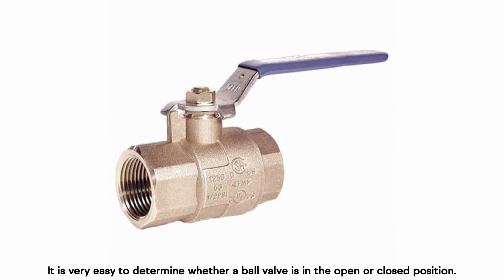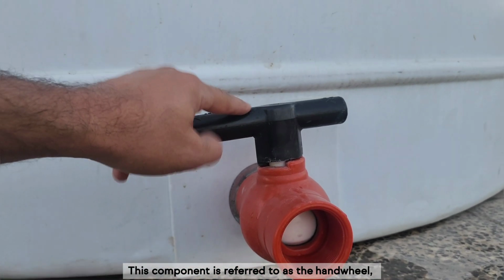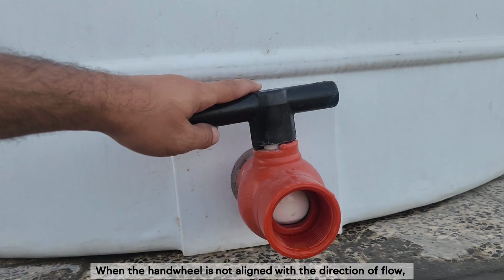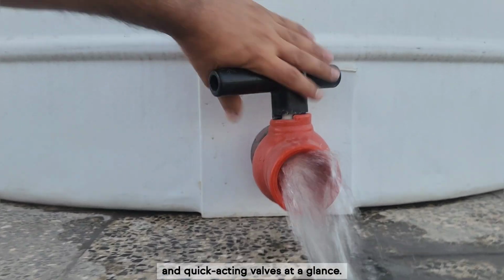How Ball Valves Work | How do you Know if a Ball Valve is Open or Closed | Types of Valves | DIY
flanges
pipes
pipe
flushing
cleaning
pigging
pig receiver
pig launcher
Flange specification
spectacle
spectacle blind flange
specification
weld
welding
welder
pipe welder
pipe welding
pipe fitting
pipe fitter
pipe fittings
pipe work
shorts video
short feed
YouTube shorts
short video
construction
arc welding
construction
Design
channel
mechanical engineering
short teaching
short story
pipe spool
plant
factory
engineers
removable pipe spool
non-removable pipe spool
test
pressure
hydrostatic test
hydrostatics
pressure gauge
welding position
welding orientation
harmony
electrode
piping
pipe
Elbow
5Gposition
fittings
pipe joining
pipe connection
joint connections
Lap joint
corner joint
butt weld
socket joint
threaded joint
special joints
mechanical engineering
piping & pipeline engineering
nut and bolt
material take off
materials
MTO
material takeoff
Bill of Materials
valve
ball valve
pipe sleeve

Как работают шаровые клапаны Как узнать открыт ли шаровой клапан или закрыт Типы клапанов
Shar valfalar qanday ishlaydi Shar valfi ochiqmi yoki yopiqmi qanday bilish mumkin Valflar turlari
Bilyalı Vanalar Nasıl Çalışır Bilyalı Vana Açık mı Kapalı mı Nasıl Anlaşılır Vana Türleri
বল ভাল্ভ কীভাবে কাজ করে বল ভাল্ভ খোলা না বন্ধ তা কীভাবে জানবেন ভাল্ভের ধরন
Wie Kugelhähne funktionieren Wie erkennt man ob ein Kugelhahn offen oder geschlossen ist Arten von Ventilen
Come funzionano le valvole a sfera Come sapere se una valvola a sfera è aperta o chiusa Tipi di valvole
Como funcionam as válvulas de esfera Como saber se uma válvula de esfera está aberta ou fechada Tipos de válvulas
गेंद वाल्व कैसे काम करते हैं कैसे जानें कि बॉल वाल्व खुला है या बंद वाल्व के प्रकार
Шарикті клапандар қалай жұмыс істейді Шарикті клапан ашық па әлде жабық па екенін қалай білуге болады Клапандар түрлері
Як працюють кульові клапани Як дізнатися чи відкритий або закритий кульовий клапан Типи клапанів
Шарик клапандар кандай иштейт Шарик клапан ачык же жабык экенин кантип билсе болот Клапандардын түрлөрү
Bagaimana Katup Bola Bekerja Bagaimana Mengetahui Katup Bola Terbuka atau Tertutup Jenis Katup
گیند والو کیسے کام کرتے ہیں کیسے جانیں کہ گیند والو کھلا ہے یا بند والو کی اقسام
볼 밸브의 작동 원리 볼 밸브가 열려 있는지 닫혀 있는지 확인하는 방법 밸브의 종류
Як працуюць шаравыя клапаны Як даведацца адчынены ці зачынены шаравы клапан Тыпы клапанаў
Jak działają zawory kulowe Jak sprawdzić czy zawór kulowy jest otwarty czy zamknięty Rodzaje zaworów
Jinsi Valves za Mpira Zinavyofanya Kazi Jinsi ya Kujua Ikiwa Valve ya Mpira Iko Wazi au Imefungwa Aina za Valves

фланецтер
түтүктөр
түтүк
кызаруу
тазалоо
чочкочулук
чочко кабыл алгыч
чочко ишке киргизгич
Фланецтин спецификациясы
спектакль
көз айнек жалюзи
спецификация
ширетүү
ширетүүчү
ширетүүчү
түтүк ширетүүчү
түтүктөрдү ширетүү
түтүк орнотуу
труба слесарь
түтүк арматура
түтүк иши
курулуш
дога менен ширетүү
курулуш
Дизайн
машина куруу
өсүмдүк
фабрика
инженерлер
алынуучу түтүк катушкасы
алынбай турган түтүк спуласы
сыноо
басым
гидростатикалык сыноо
гидростатика
басым өлчөгүч
ширетүүчү позиция
ширетүү багыты
гармония
электрод
түтүктөр
түтүк
чыканак
5Gпозиция
арматуралар
түтүктөрдү бириктирүү
түтүк туташтыруу
биргелешкен байланыштар
Лап биргелешкен
бурчтук муун
куйма ширетүү
розетка кошулмасы
жиптүү бириктирүү
атайын муундар
машина куруу
түтүк жана түтүк инженериясы
гайка жана болт
материалды алып салуу
материалдар
MTO
материалдык учуу
Материалдар тизмеси
клапан
шар клапан
түтүктүн жеңи
түтүк корпусу

फ्लैंग्स
पाइप
पाइप
फ्लशिंग
सफाई
पिगिंग
पिगरेसीवर
पिगलॉन्चर
स्पेक्टेकल
विनिर्देश
वेल्ड
वेल्डिंग
वेल्डर
पाइप वेल्डर
पाइप वेल्डिंग
पाइप फिटिंग
पाइप फिटर
पाइप फिटिंग
पाइप कार्य
निर्माण
आर्क वेल्डिंग
निर्माण
डिजाइन
चैनल
मैकेनिकल इंजीनियरिंग
प्लांट
फैक्ट्री
इंजीनियर
परीक्षण
दबाव
हाइड्रो स्टेटिक परीक्षण
वेल्डिंग स्थिति
सद्भाव
इलेक्ट्रोड
पाइपिंग
पाइप
कोहनी
5G स्थिति
फिटिंग

পাইপ
পাইপ
ফ্লাশিং
পরিষ্কার করা
শূকর পালন
pigreceiver
piglauncher
চশমা
স্পেসিফিকেশন
জোড়
ঢালাই
ঢালাইকারী
পাইপ ঢালাইকারী
পাইপ ঢালাই
পাইপ ফিটিং
পাইপ ফিটার
পাইপ জিনিসপত্র
পাইপ কাজ
নির্মাণ
চাপ ঢালাই
নির্মাণ
ডিজাইন
চ্যানেল
মেকানিক্যাল ইঞ্জিনিয়ারিং
উদ্ভিদ
কারখানা
প্রকৌশলী
পরীক্ষা
চাপ
হাইড্রো স্ট্যাটিক পরীক্ষা
ঢালাই অবস্থান
সম্প্রীতি
ইলেক্ট্রোড
পাইপিং
পাইপ
কনুই
5G অবস্থান
জিনিসপত্র

gardishlar
quvurlar
quvur
qizarish
tozalash
cho'chqachilik
pigreceiver
cho'chqachi
tomosha
spetsifikatsiya
payvandlash
payvandlash
payvandchi
quvur payvandchisi
quvurlarni payvandlash
quvur moslamasi
quvur montajchisi
quvur qismlari
quvur ishi
qurilish
boshq payvandlash
qurilish
Dizayn
kanal
Mashinasozlik
o'simlik
zavod